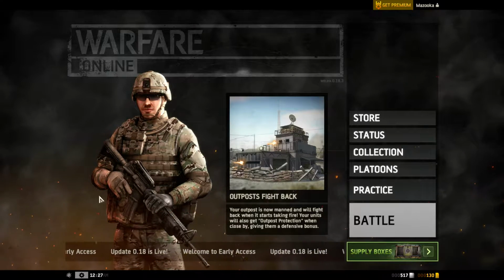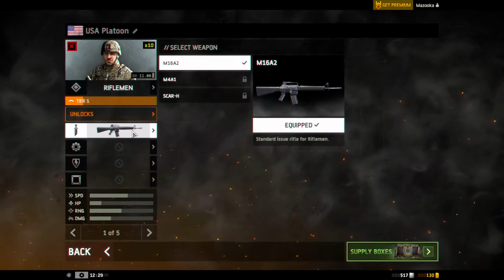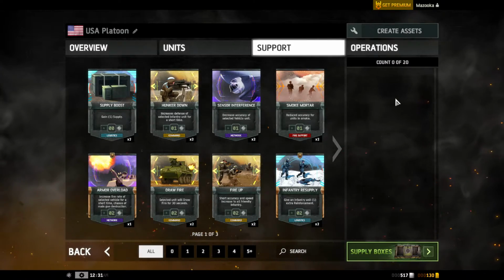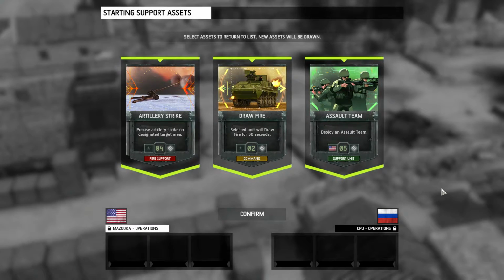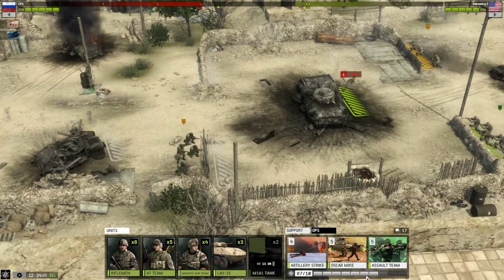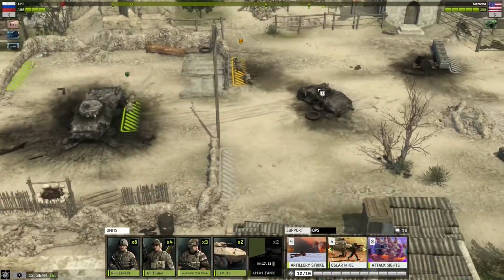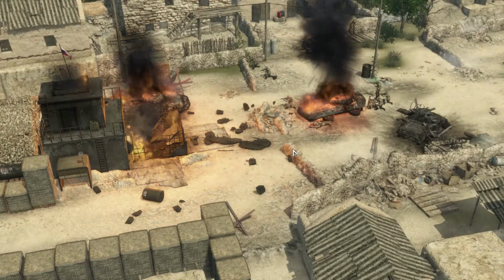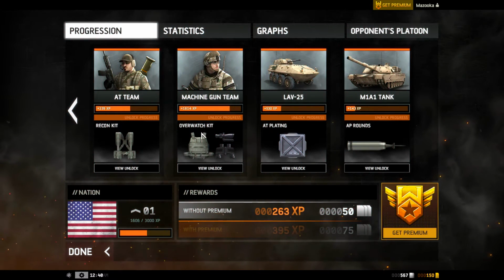Warfare Online - Quick Look | is it worth your time?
Warfare Online: Action strategy from the creators of Warfare 1944. Assemble your own custom platoons and fight head to head with players from all over the world!

★ PC Specs ★

- ASUS SABERTOOTH Z97 MARK1
- Intel I7 4790K
- Nvidia Asus STRIX GTX 1080
- Corsair Hydro Series Extreme Performance Liquid CPU     Cooler H100i
- [3] ASUS VG248QE 24-inch LED-lit Monitor 144Hz
- G.SKILL Ripjaws X Series 16GB 2400
- Cooler Master V850
- Western Digital 2 TB SATA III 7200 RPM
- Samsung 840 EVO 500GB
- Windows 10
- Corsair Graphite Series Black 760T Full Tower

★ Recommended Games ★